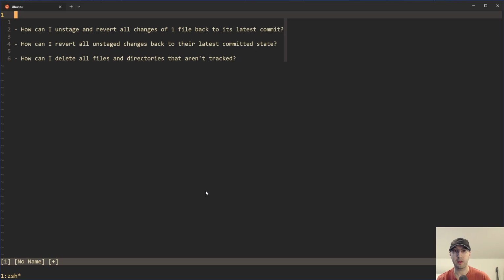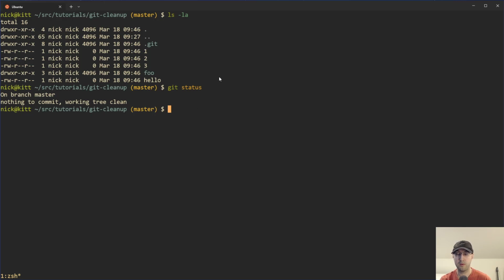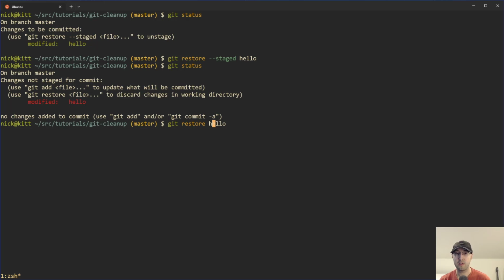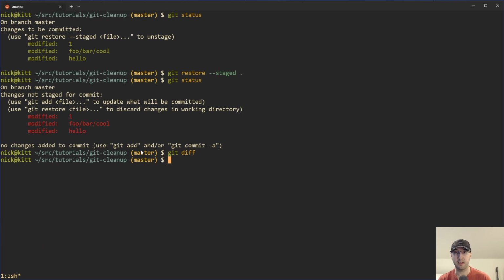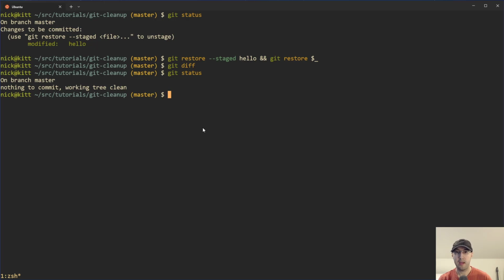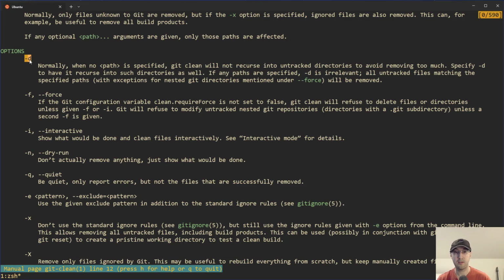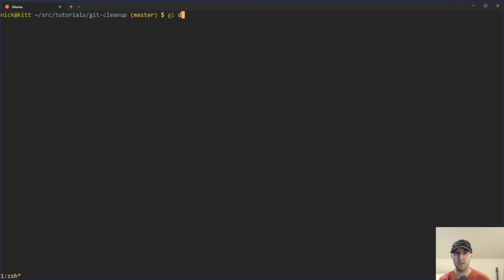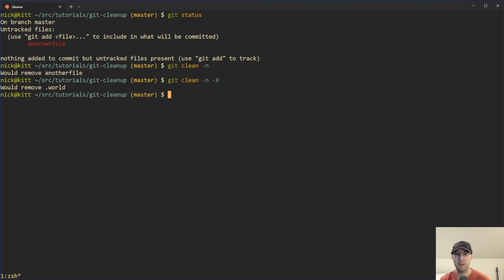Git Restore All Unstaged and Untracked Files Back to their Latest Commit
Sometimes you want to revert the changes you've made to their last known good state.

TIMESTAMPS
0:00 -- Intro
0:56 -- Creating a demo git directory
1:52 -- Staging and unstaging 1 specific file
3:16 -- Restoring 1 file back to its latest commit
4:06 -- Doing the same thing but on all or multiple files
6:03 -- You only need to run both commands if you have to unstage first
6:27 -- Using your shell to reduce duplication
7:21 -- Getting rid of untracked files and directories
8:30 -- Performing a clean dry run
9:00 -- Adding the recursive directory flag
10:00 -- Performing an interactive delete
10:45 -- Force deleting, similar to the rm command
11:08 -- Using the -X flag to only delete gitignored files